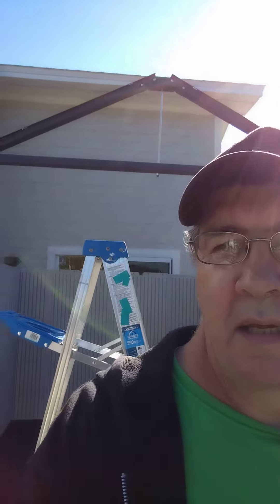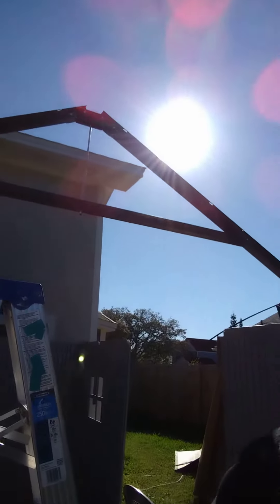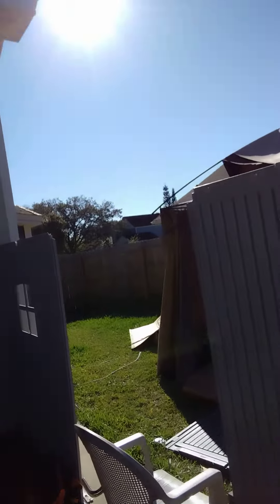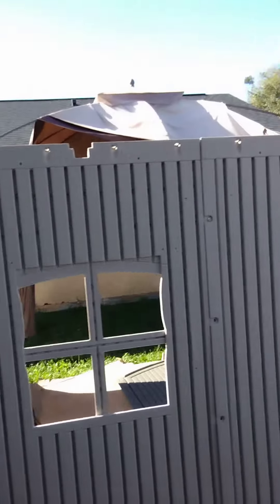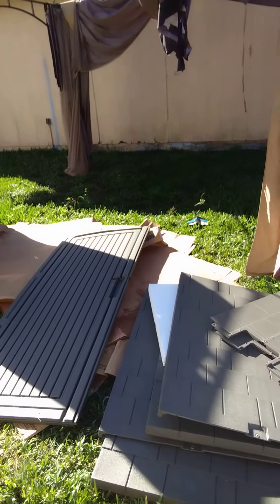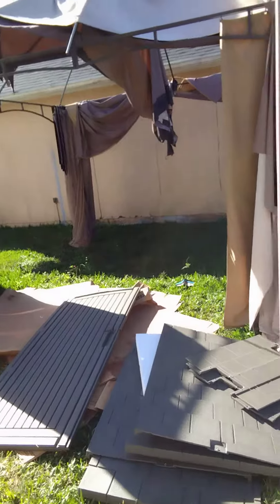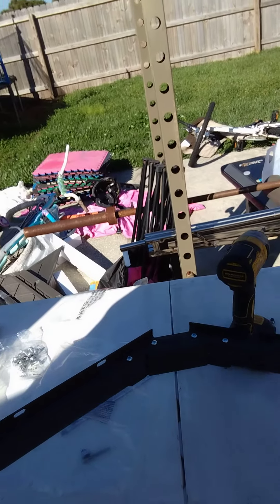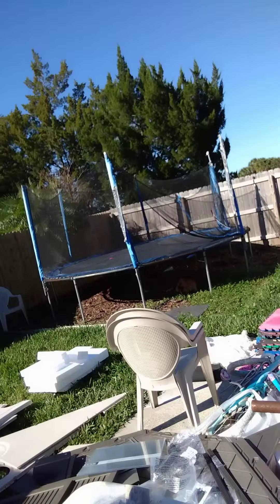LIFETIME SHED Took me 3 days to assemble.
I started thinking I didn't have any instructions so I got videos from YouTube. Box was short of some parts also.